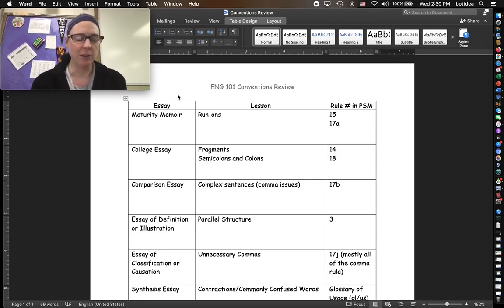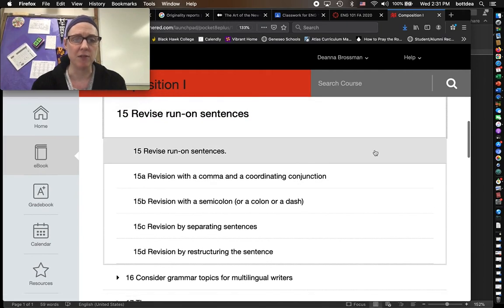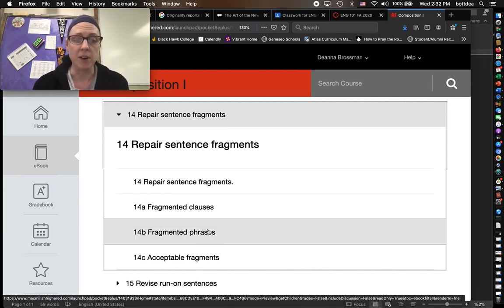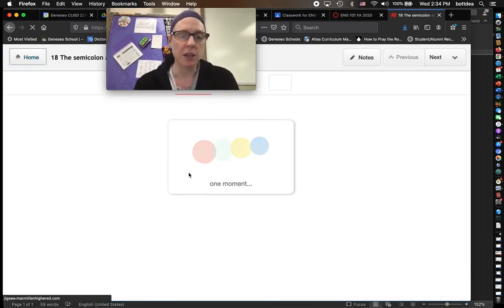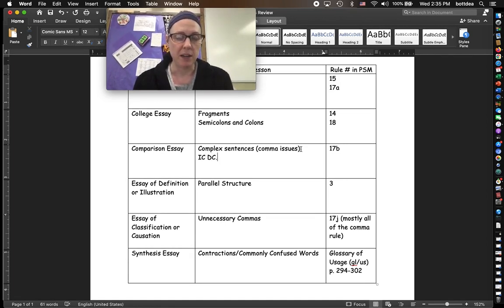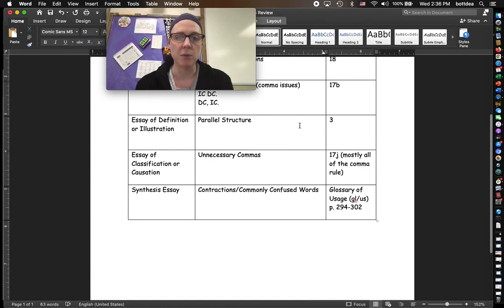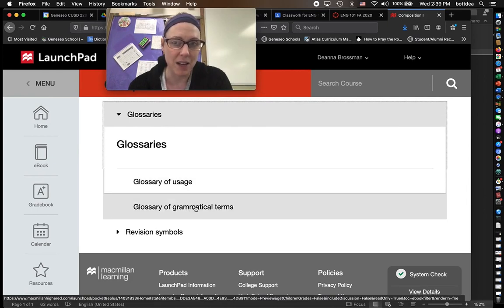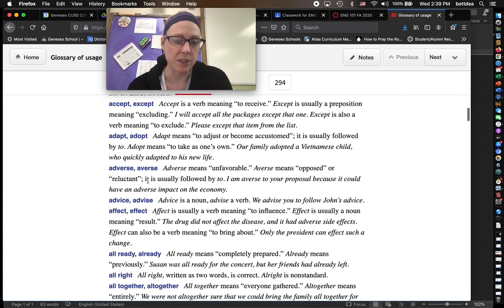ENG 101 Synthesis Conventions Review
This videos leads you through a brief reminder of how to address all of the conventions lessons that we have reviewed prior to this last essay of the semester. It uses an electronic version of the Pocket Style Manual, which might not look familiar to current students, but the information is the same.